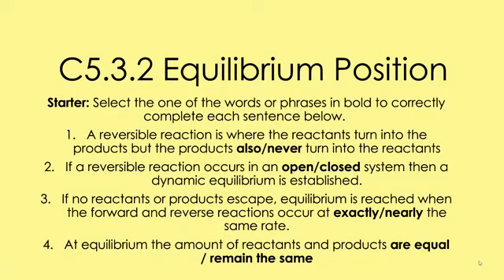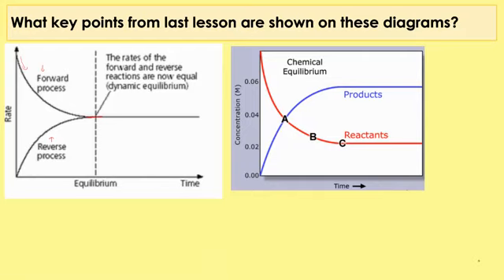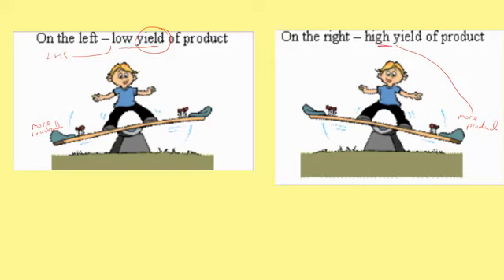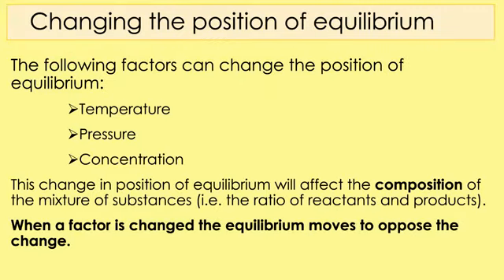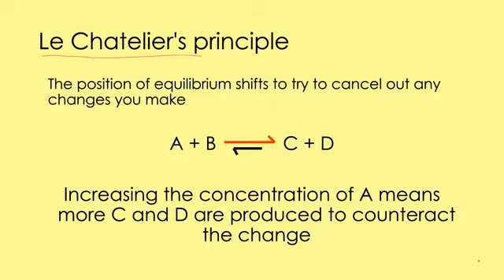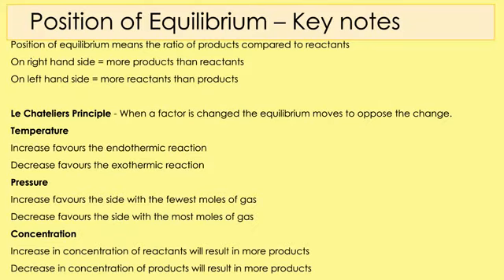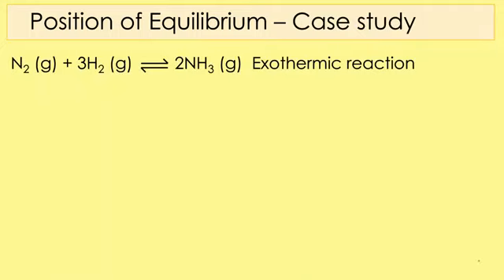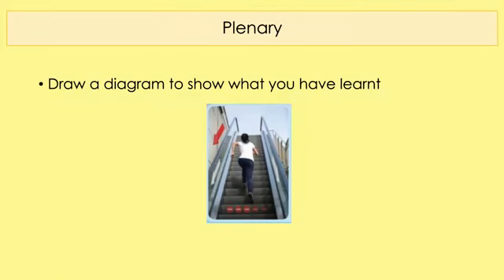C5 3 2 Equilibrium Position